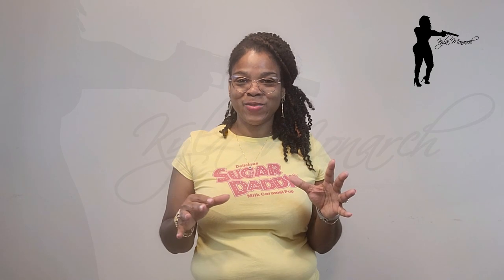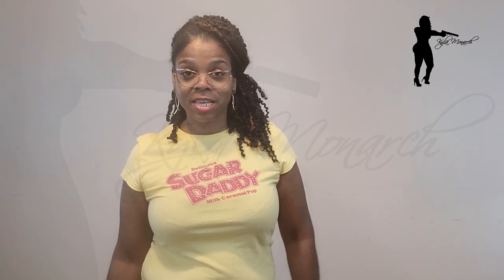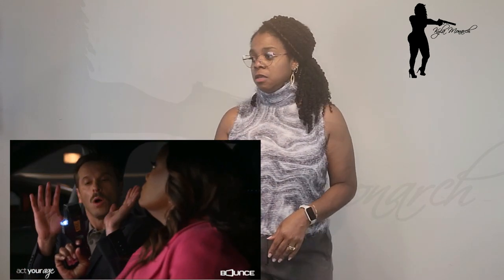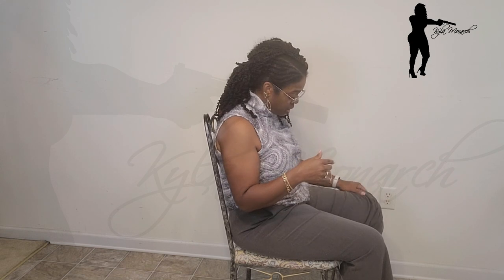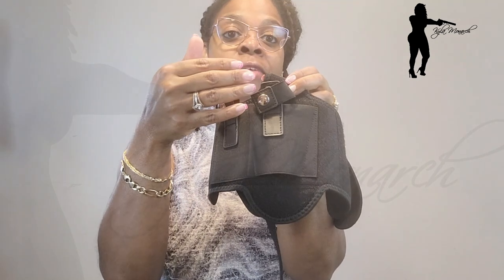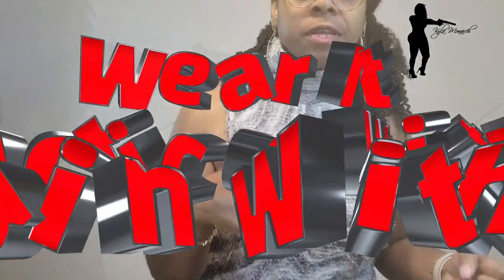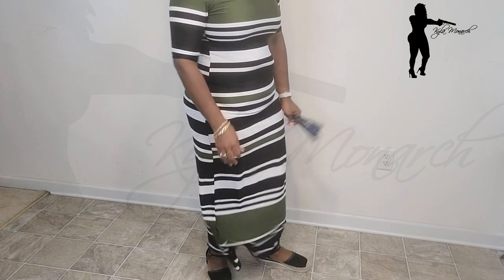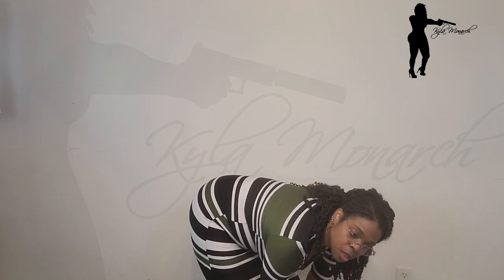LPV Ankle Holster Review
My Ankle Holster Fam, I didn't forget about ya😄!

Kyla Monarch's video/review is copywritten©️ and protected under federal law. The name Kyla Monarch®️, the logo, the brand & the name KylaMo®️ is trademarked and protected under federal law.

LPV Ankle Holster (Amazon)

Welcome to Kyla Monarch's Concealed Carry Channel. Reviewer of gun holsters and how they work. Influencer of all things holsters and carry concealed. Passionate about finding comfortable holsters for the full figured, plus size, and the curvaceous. You're only as good as your holster. But you're even better and faster with a comfortable holster. Nicknames to date: holsterlady concealcarrylady carryconcealgirl. Provide self defense tips from time to time. Talk and Discuss Gunonomics😊. This channel promotes Staying Safe, Staying on Guard, Staying Alert, Staying Woke, and Staying Vigilant.

KylaMo